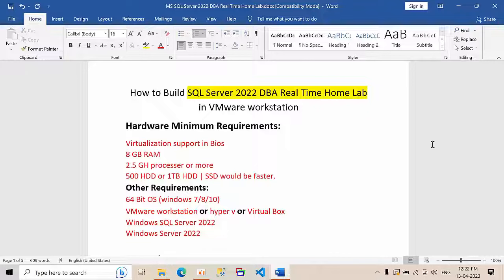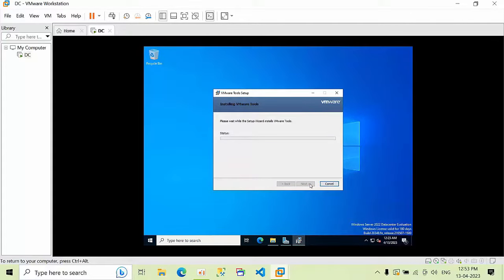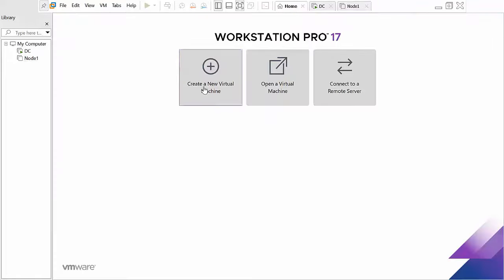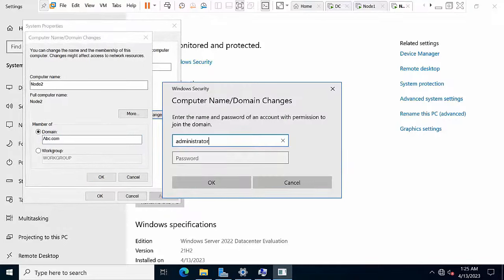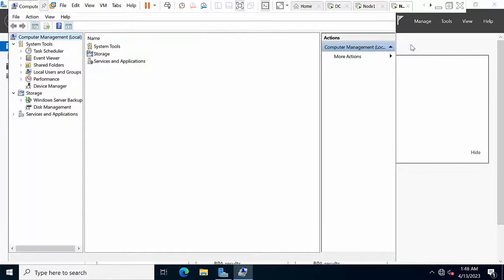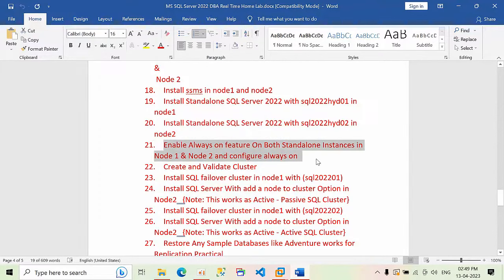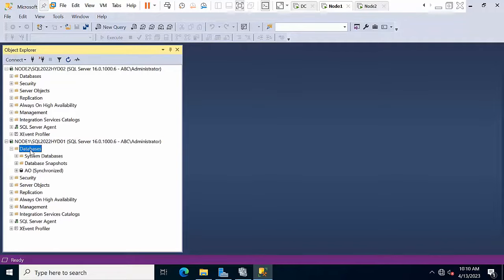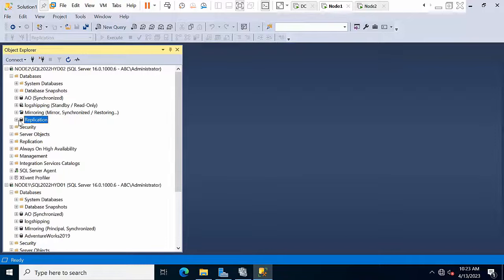MS SQL Server 2022 DBA Real Time Home Lab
How to Build SQL Server 2022 DBA Real Time Home Lab
in VMware workstation
Hardware Minimum Requirements:
Virtualization support in Bios
8 GB RAM
2.5 GH processor or more
500 HDD or 1TB HDD | SSD would be faster.
Other Requirements:
64 Bit OS (windows 7/8/10)
VMware workstation or hyper v or Virtual Box
Windows SQL Server 2022

My environment:
32 GB Ram
1 TB SSD and 1 TB HDD
Intel with 4 physical cores with virtualization support (4x2=8Cores)
Windows 10 64 bit os

Basics steps we need to check For Error Free installation
1. All Member servers should be part of the Domain
2. Firewall should be off
3. Check communication between and Domain and member servers
4. Check Nslookup for all servers (it means DNS is resolving hostname to IP and vice versa)
5. Login with Domain administrator or user which is having Domain Level Permissions every where

Step By step:
1. Enable Virtualization (VT) In BIOS
2. Install VMware workstation
3. Install 3 Windows Server OS
4. Install VMware Tools [Environment Specific]
5. Disable IPv6 and configure IPs as shown in the demo environment Picture
6. Install Extra network adapter for node 2 & node 3 for heartbeat
7. Install Active Directory and configure Forward Lookup and Reverse Lookup Zones in Domain OS.
8. Disable the password complexity policy in domain
9. Disable the public, Private and domain firewalls rules in domain os.
10. Disable the public and private firewall rules in node 2 and node 3
11. Join the Node 1 and node 2 to domain.
12. Disable the domain firewall rule in node 2 and node3
13. Install .Net 3.5 Framework in Node 1 & Node 2
14. Install ISCSI Target Server and create Virtual Hard disks in domain and Assign to Node 1 & Node 2
15. Connect to ISCSI Target through ISCSI Initiator and Assign Drive Letters (Note: Drive Letters Should and names should be same In Node 1 & Node 2)
16. Install Fail-over clustering Feature in Node 1 & Node 2
17. Install Fail-over Cluster Automation Server Feature in Node 1 &
 Node 2
18. Install ssms in node1 and node2
19. Install Standalone SQL Server 2022 with sql2022hyd01 in node1
20. Install Standalone SQL Server 2022 with sql2022hyd02 in node2
21. Enable Always on feature On Both Standalone Instances in Node 1 & Node 2 and configure always on
22. Create and Validate Cluster
23. Install SQL failover cluster in node1 with (sql202201)
24. Install SQL Server With add a node to cluster Option in Node2   {Note: This works as Active - Passive SQL Cluster}
25. Install SQL failover cluster in node1 with (sql202202)
26. Install SQL Server With add a node to cluster Option in Node2   {Note: This works as Active - Active SQL Cluster}
27. Restore Any Sample Databases like Adventure works for Replication Practical
28. Configure Log shipping, Mirroring & Transactional Replication

Note:  Like the Video
                Comment Your Ideas and Doubts
  Share the video If you like